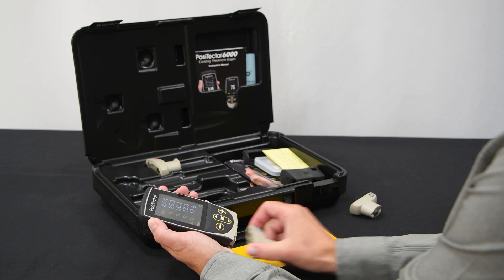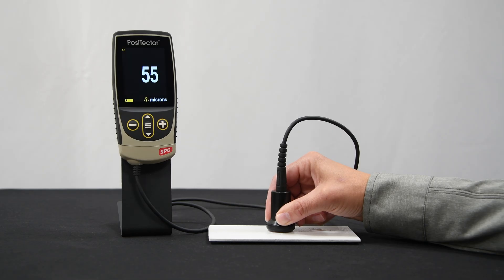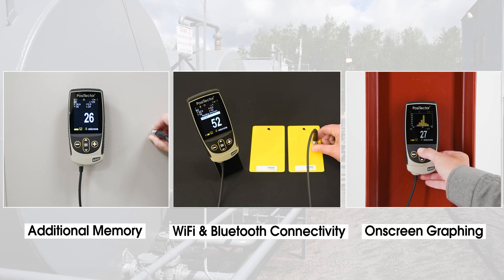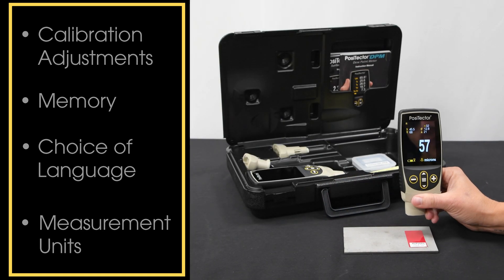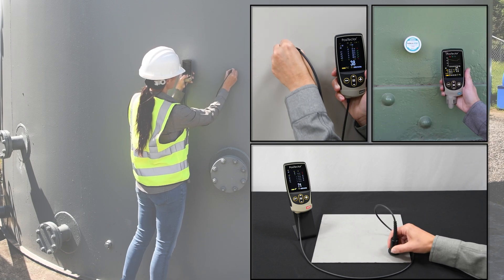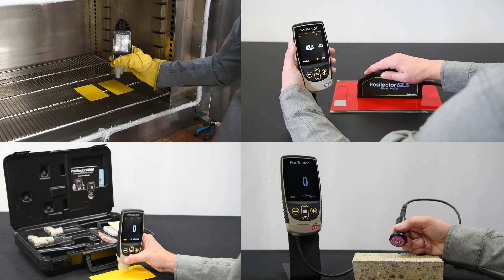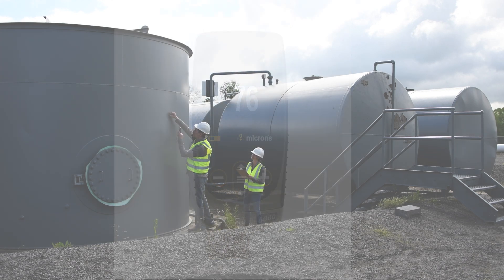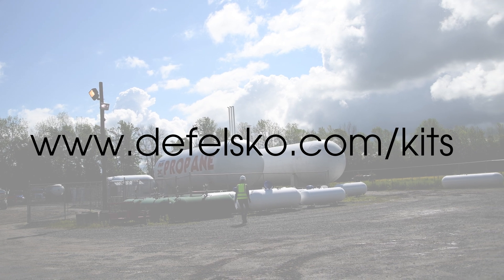Saving Money and Time with PosiTector Probe Interchangeability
The award winning PosiTector series of interchangeable probes saves money and allows for all inspection equipment to conveniently fit into one compact case.

The PosiTector gage body accepts all PosiTector probes including 6000, 200, DPM, IRT, RTR, SPG, SST, SHD, BHI, GLS, and UTG easily converting from a coating thickness gage to a dew point meter, surface profile gage, soluble salt tester, hardness tester, gloss meter, or ultrasonic thickness gage.

PosiTector gage body features include:

• 50+ inspection probes to choose from
• Large, 2.8” impact resistant color touchscreen
• Weatherproof, dustproof, and water-resistant—IP65-rated enclosure
• USB, WiFi, and Bluetooth

Chapters:

0:00 — Introduction
0:46 — Features of the PosiTector Gage Body
1:27 — Powerful features and connectivity options
2:15 — PosiSoft Software for viewing and reporting data
3:28 — Outro